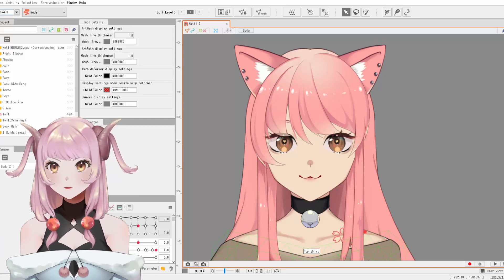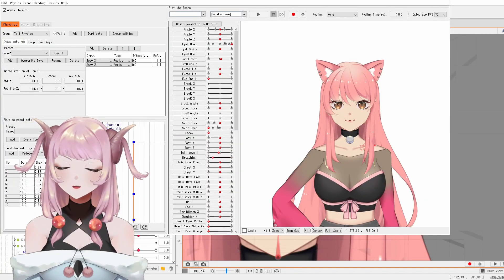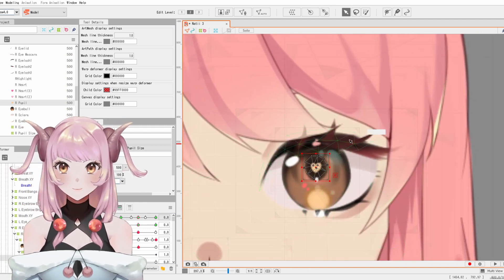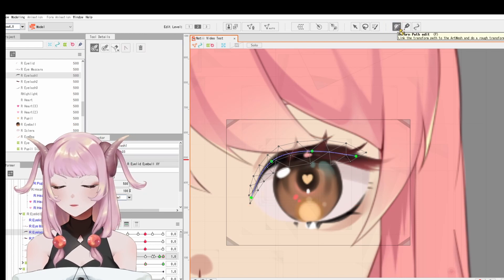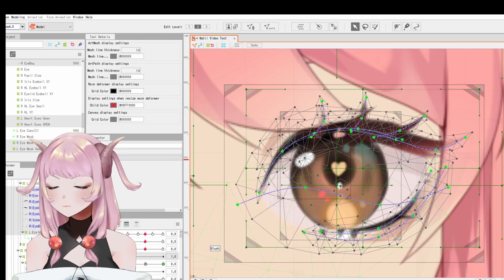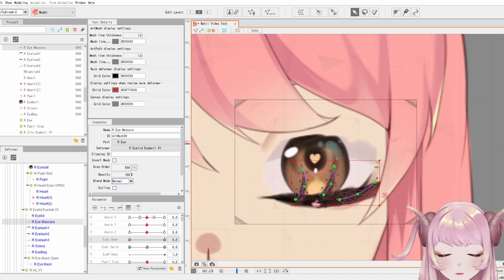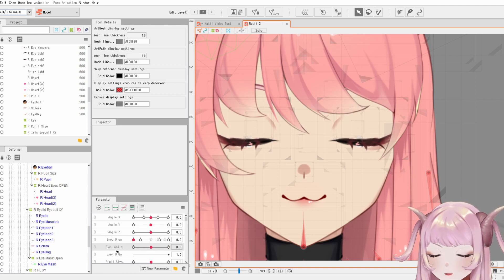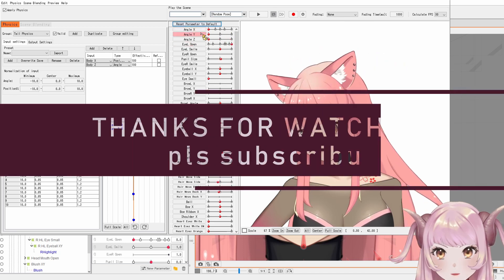Why use Live2D? And Eye Tutorial! 『live2d guide 1』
Please comment with any questions you have about Live2D. I would like to make more videos to answer your questions!

Please follow Natii, my friend who I have made this model for!

Sunkiss - Kake Mix

見てくださりありがとうございます！

0:00 Why use Live2D?
2:47 Workflow and Eye parts
5:45 When to separate layers
7:13 Artmesh
9:20 Eye Open Parameter
14:36 Clipping Mask
18:50 Closing